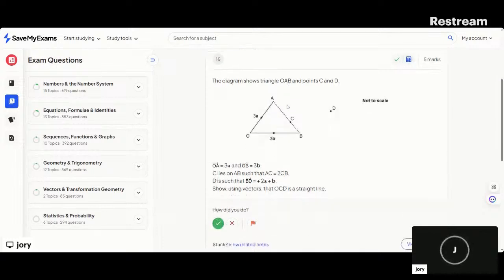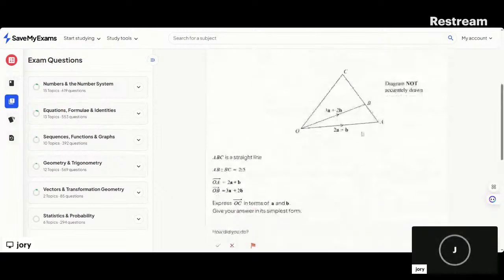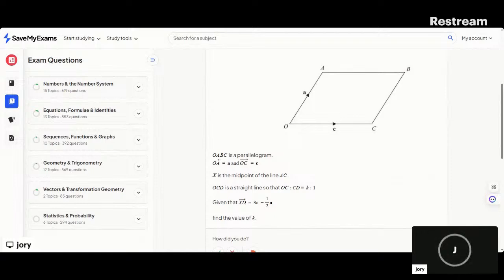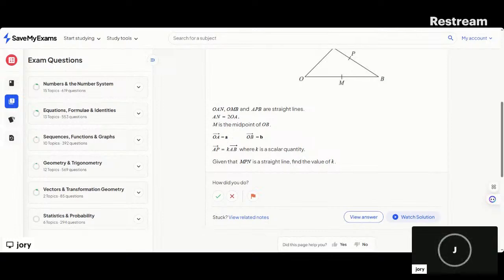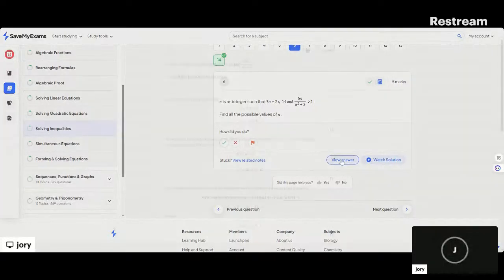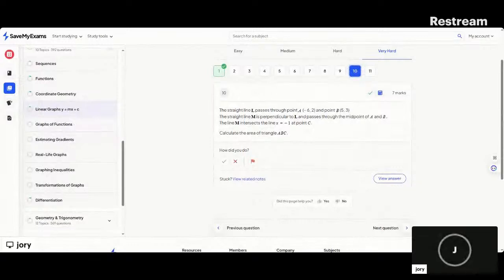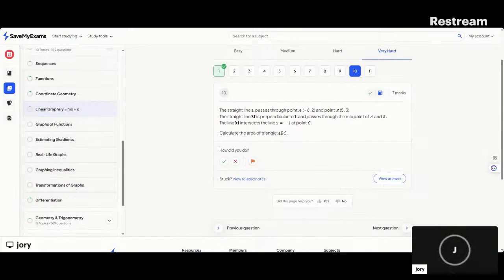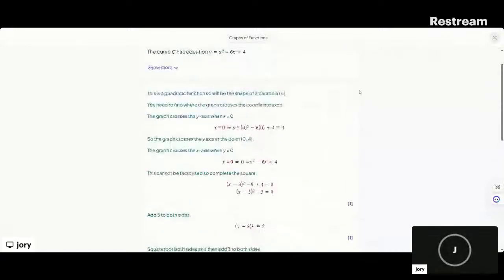speed running my syllabus because i like to procrastinate (studying)